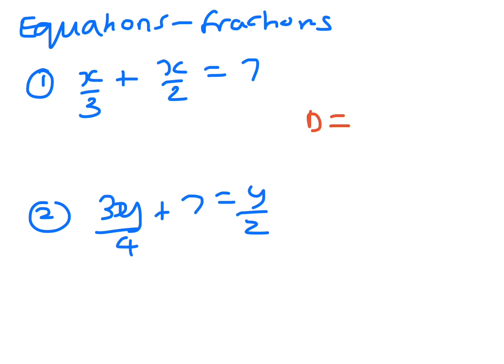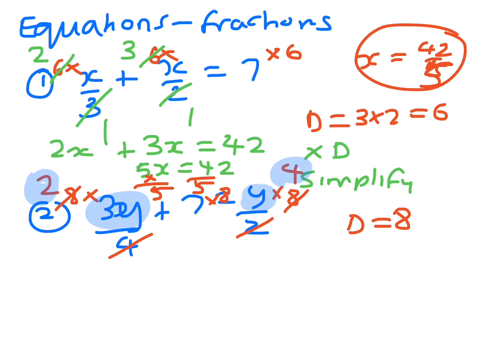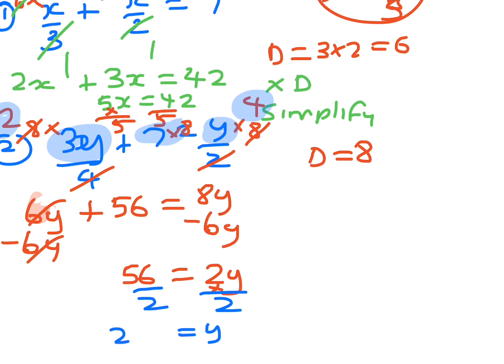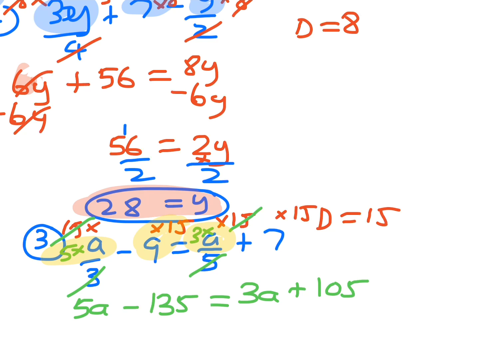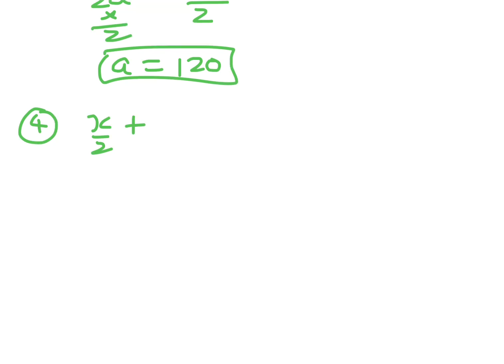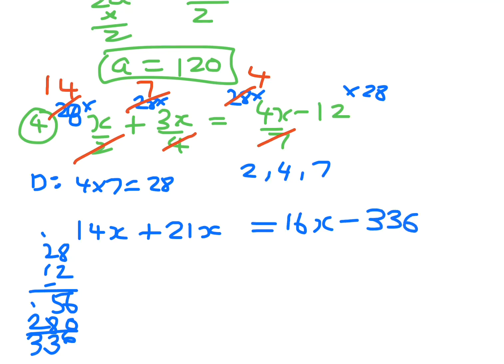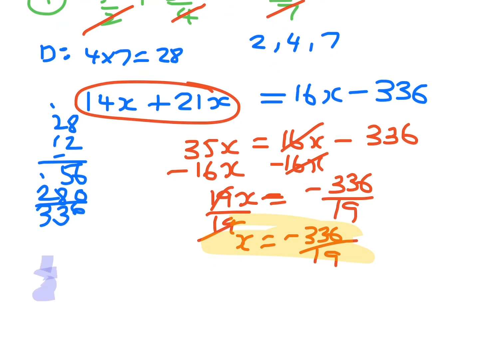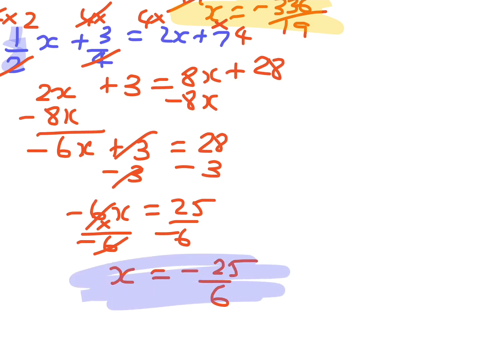3. Advanced Equations with Fractions